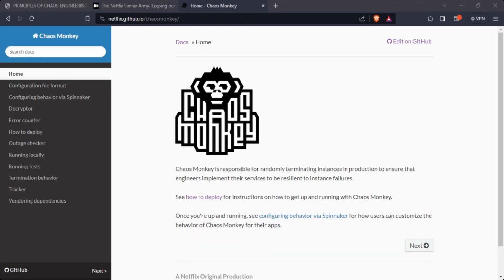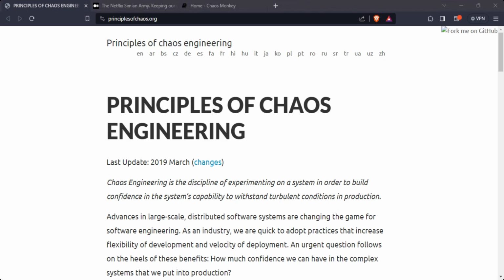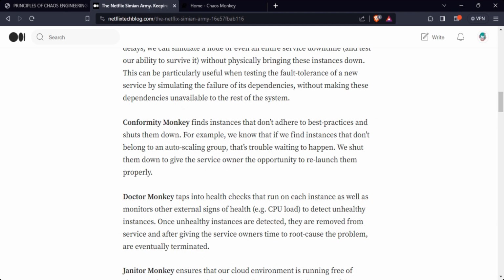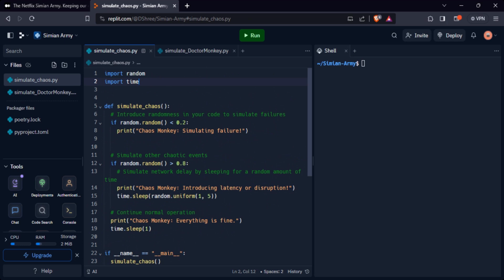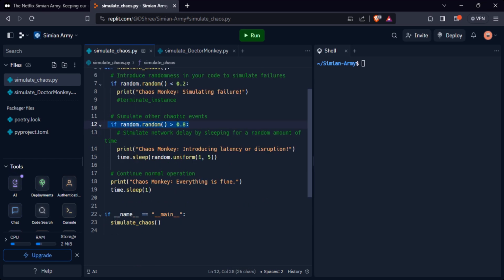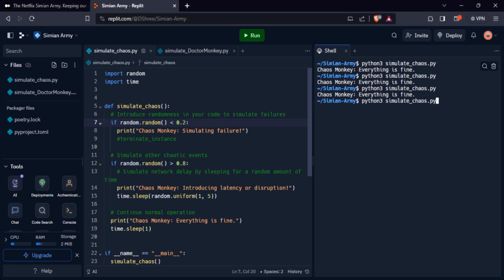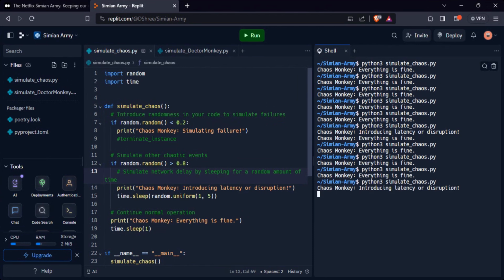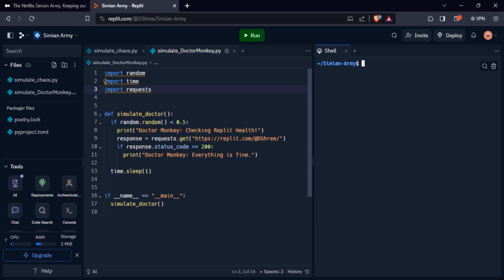Let's Simulate the Netflix Simian Army (Chaos Monkey, Doctor Monkey, etc) in Python ( Tutorial)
In this video, we will learn how to simulate some of the chaos engineering concepts used by Netflix referred to as the Simian Army (Chaos Monkey, Doctor Monkey, etc.) programmatically using Python.

As per the original Chaos Monkey tool, it was quite simple in nature. The tool randomly selected a virtual machine hosted somewhere on Netflix's cloud and sent a "Terminate" command to it, which essentially unplugged it from the network. The Netflix team would then have to figure out how to deal with the outage.

0:00 Introduction
0:13 What is Simian Army, Chaos Monkey
1:00 What is Chaos Engineering?
2:12 Simulating Chaos Monkey in Python
4:53 Simulating Doctor Monkey in Python